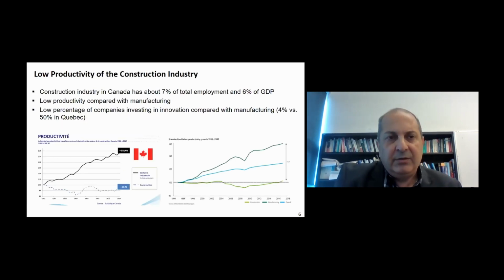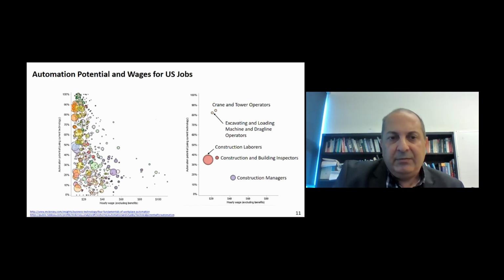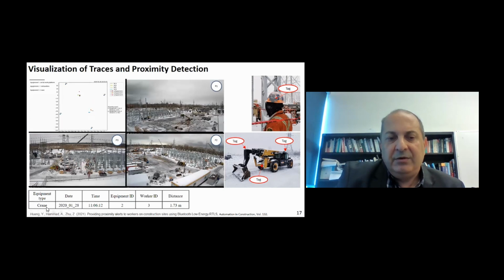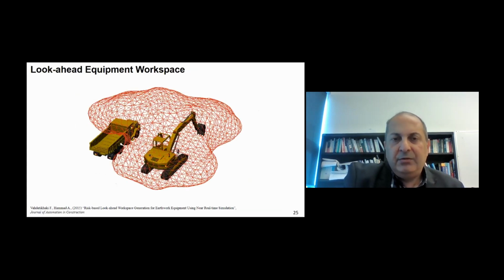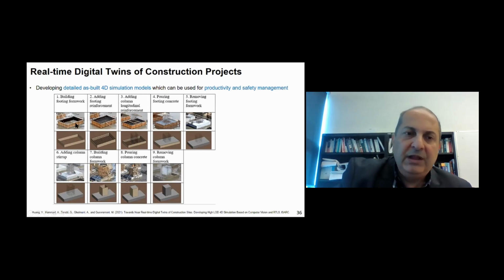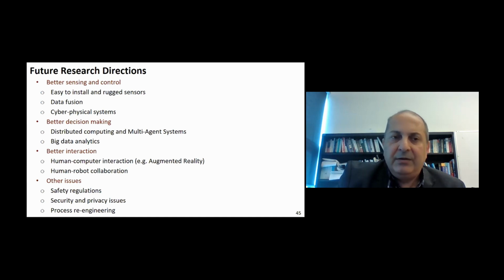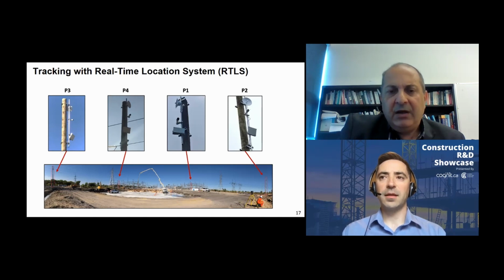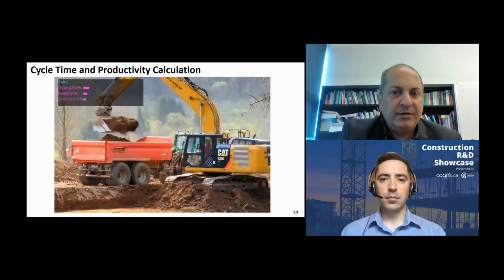AI for Safety and Productivity in Construction Projects - R&D Showcase - 2021-10-13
AI technologies like deep learning is being adopted across industries. Deep learning based on sensor data and computer vision can be used to improve safety and productivity of construction projects.

This presentation will focus on ways these technologies can improve the safety of construction projects by detecting near-miss cases and non-compliance with safety regulations. The talk will also address ways these technologies can increase the productivity of job sites by detecting the activities of workers and equipment.

This Construction R&D Showcase features Dr. Amin Hammad from Concordia University.

The Construction R&D Showcase Series is presented by Cognit.ca and the Canadian Construction Association for more construction-related university research.